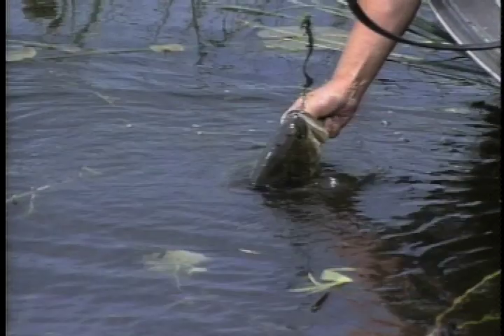Secret Strategies: Texas Rigged Worms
A Texas rigged plastic worms also works really well when you need to fish near the bottom whether your fishing in wood or heavy vegetation. You can see here that the worm easily snakes through the weeds enticing a large fish to strike. Plastic Worms work well fished in heavy cover and also in heavy weeds along the shorelines, and it's probably one of the best slow presentation artificial you can use for Largemouth.

for Csf Secret Strategies SS3V2 Tip 10